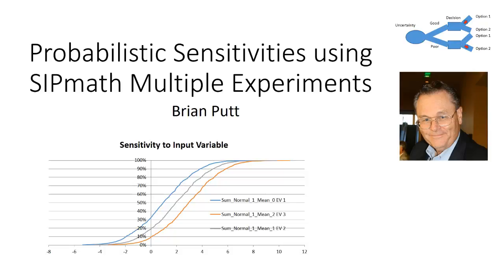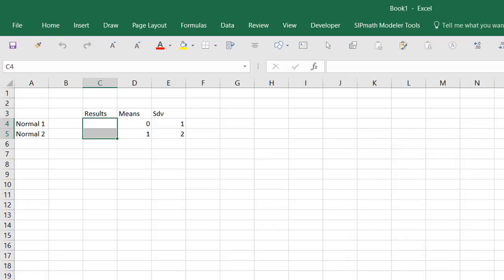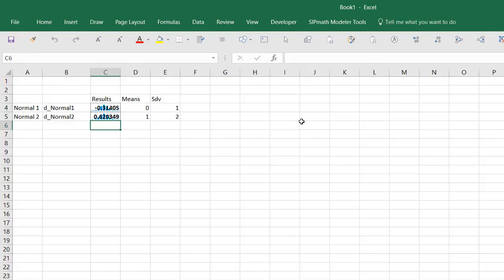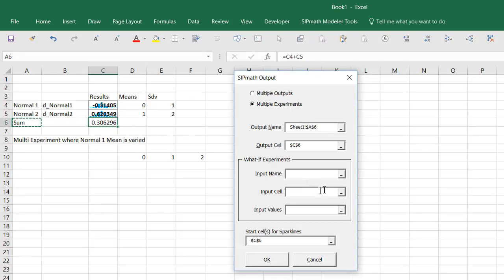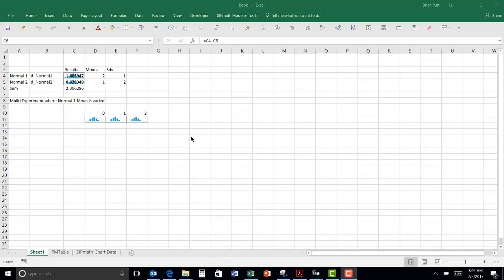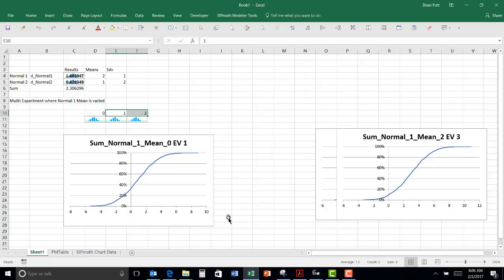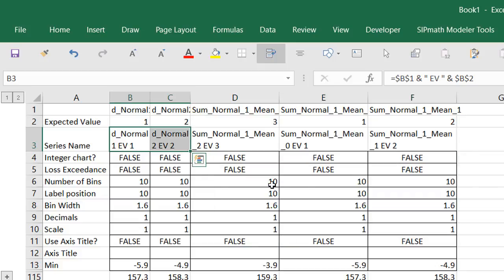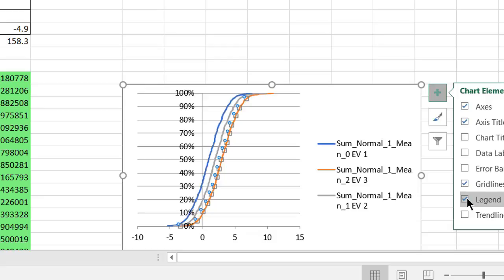Multi Experiments and CDF Graphs using SIPmath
Demonstrate how to do Probabilistic Sensitivity Analysis using SIPmath and generate Cumulative Distribution Graphs of the results.